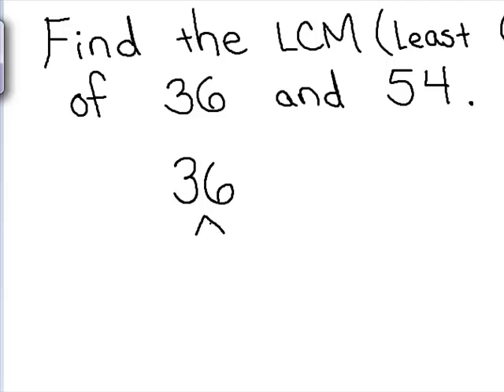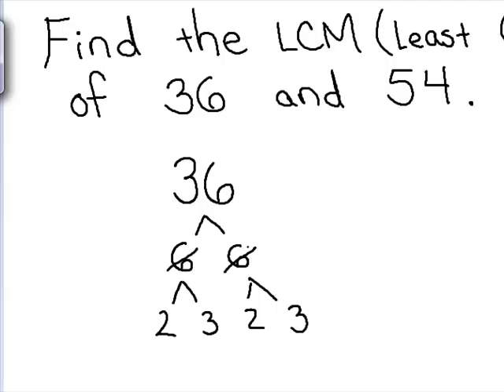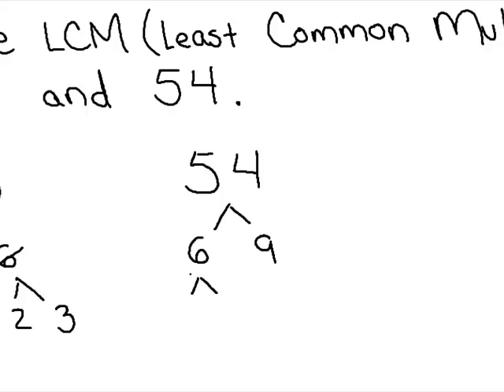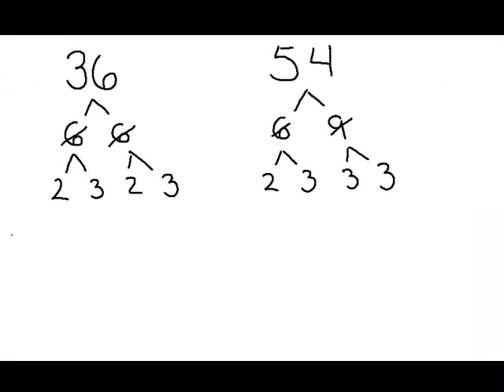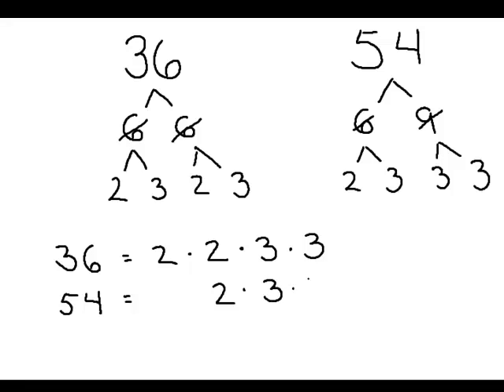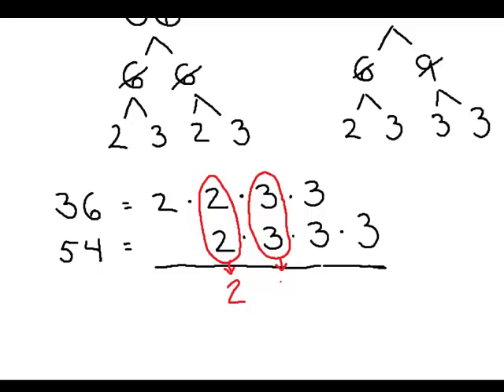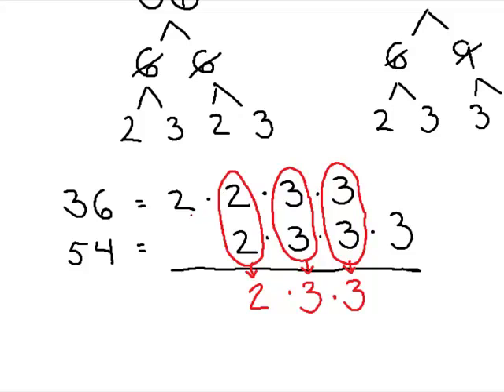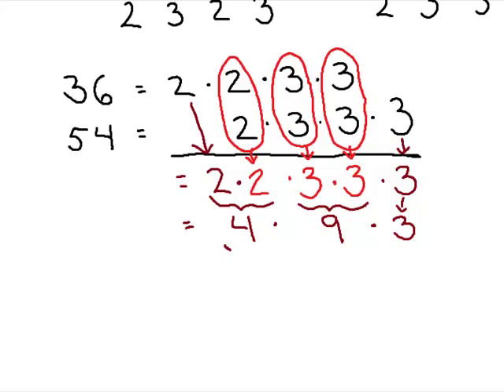Least Common Multiple - LCM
This video shows you how to find the least common multiple of 36 and 54 using prime factorizations.  I recognize that I speak and write slowly in this video so please speed it up if it is too slow for you.